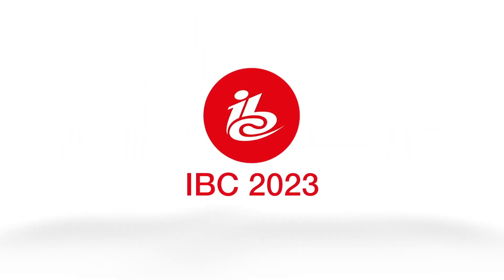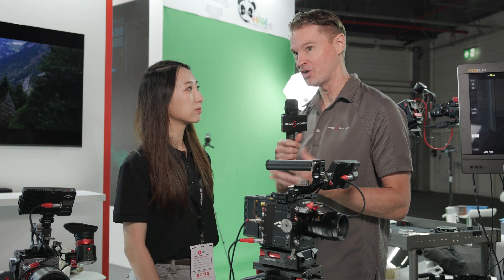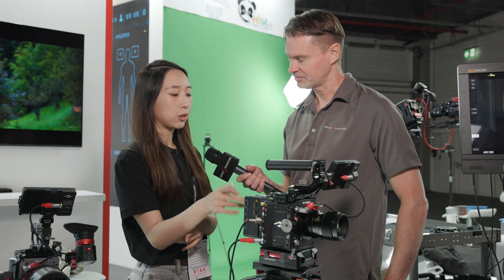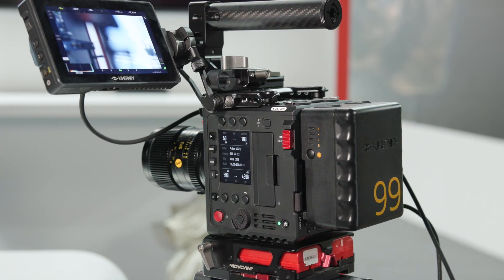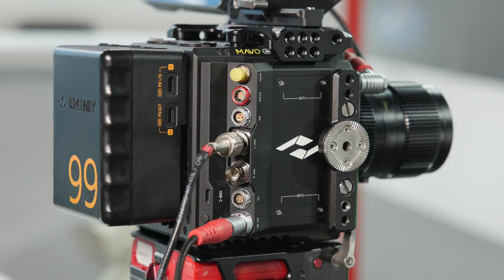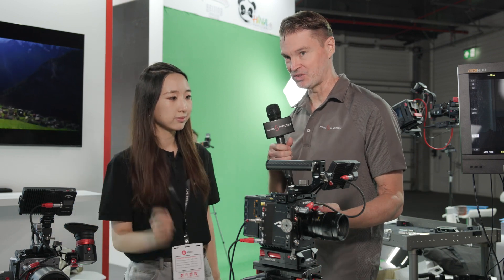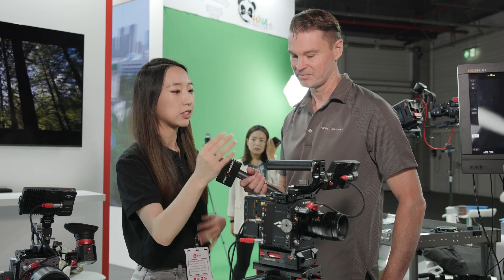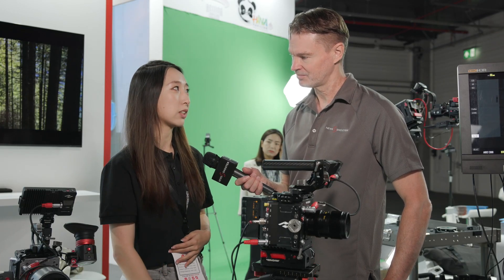Kinefinity MAVO S35 Mark 2 & MAVO LF Mark 2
At IBC 2023 in Amsterdam, Kinefinity was showing its MAVO S35 Mark 2 and MAVO LF Mark 2 digital cinema cameras that were announced earlier this year. Both cameras adopt the MAVO Edge high-performance computing platform, and they feature integrated industry-standard ports like independent dual SDI outputs with metadata. You can also record Apple ProRes4444/XQ footage onto NVMe M.2 2280 SSD drives.